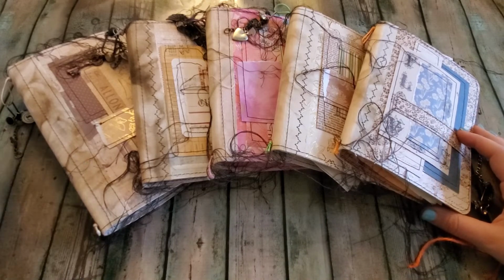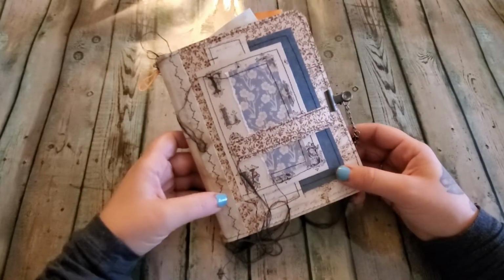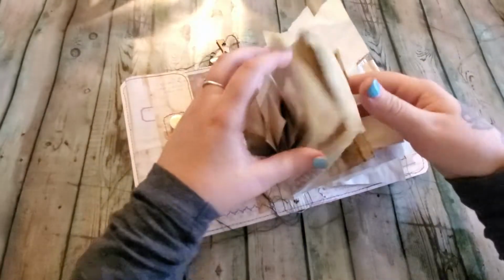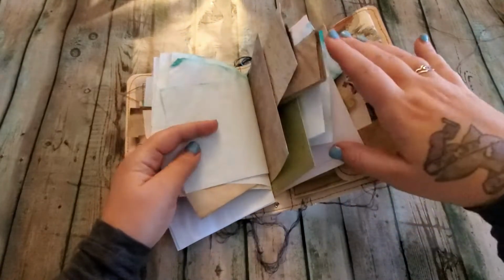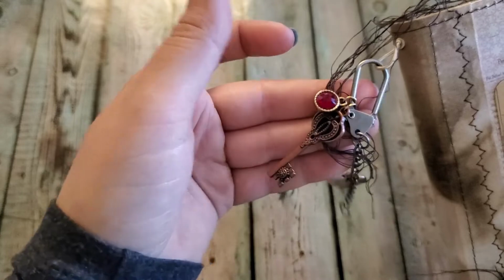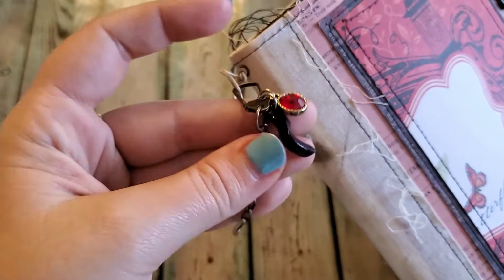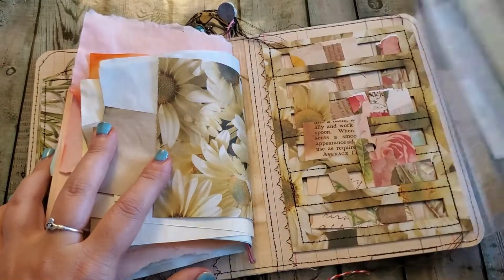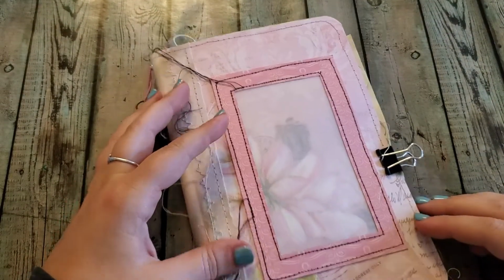Scrap packs and Black Friday sale!! Hurry before the deals are GONE!!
I know I was gonna try and get a Tutorial up but the weather was not kind. So I was not able to make it back to Tucson to be able to do a tutorial. Although, that is OK the scrap packs wound up taking for ever but now they are ready and going to be up in the shop... and on sale at black Friday prices! So I hope to see you guys there! Go check it out I have made a lot of wonderful sales already from a bunch of Gracious an amazing Clients! I hope you'll have a happy Thanksgiving and I will see you soon

Or @lilmissdasie

Lil Miss Dasie (Junk Journals art and paper crafts)

God Bless and may everyone have a wonderful day!! XOXO